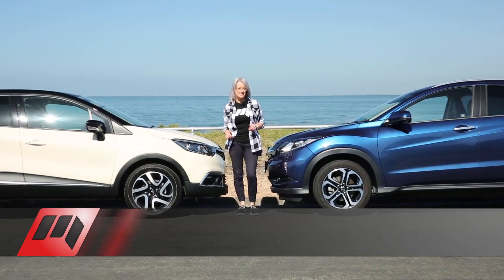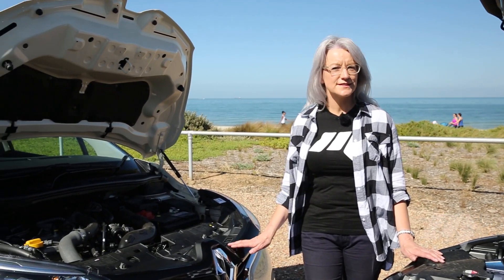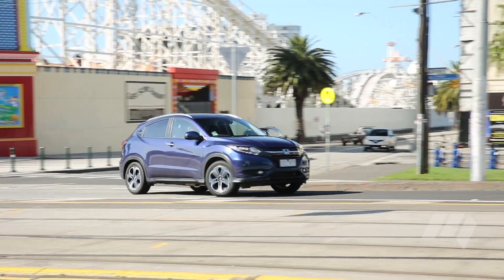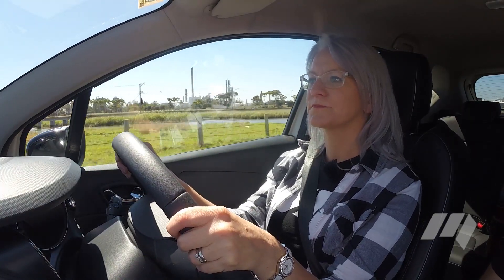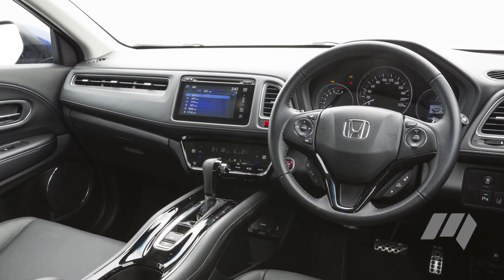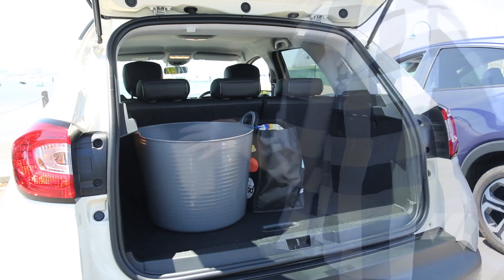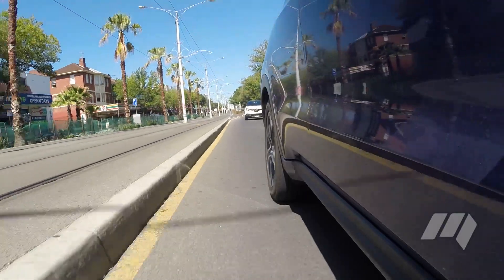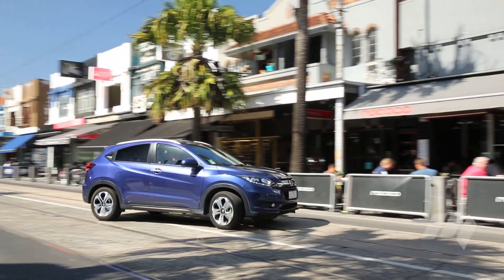Renault Captur v Honda HR-V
We pit two of the biggest small SUVs back-to-back in an inner-city comparison test